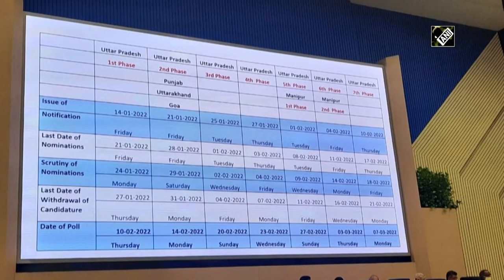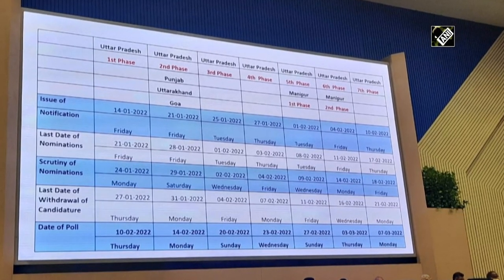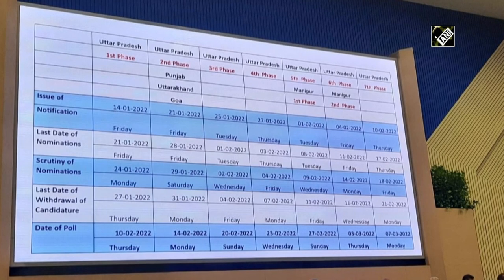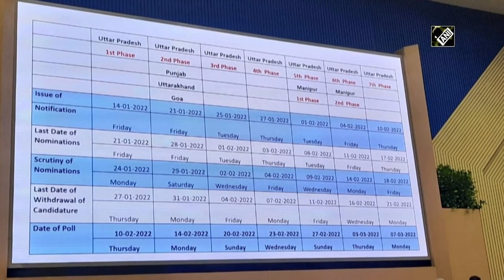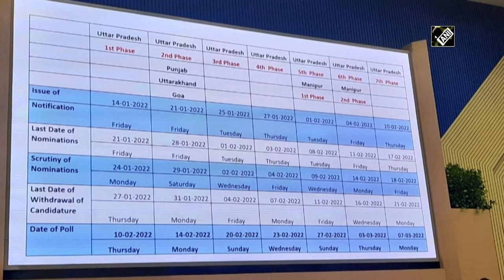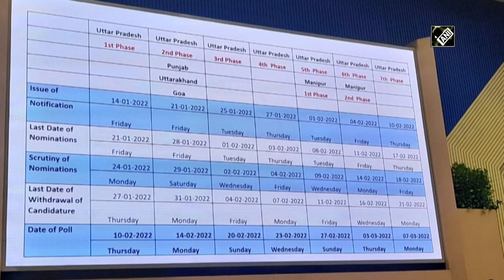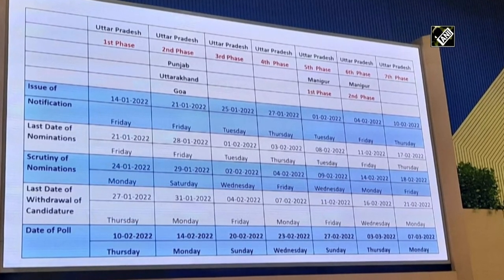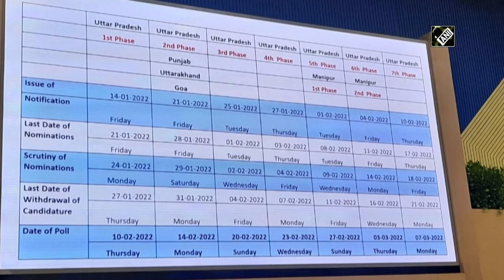Assembly elections in five states will be completed in seven phases: CEC Sushil Chandra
New Delhi, Jan 08 (ANI): Election Commission of India (ECI) announced Assembly polls schedule for Goa, Punjab, Manipur, Uttarakhand and Uttar Pradesh on January 08. While addressing at the Press Conference, Chief Election Commissioner said that the Assembly elections in all five states will be completed in total seven phases. “Assembly elections in all five states will be completed in total seven phases,” said CEC Sushil Chandra. “Uttar Pradesh to go to poll in seven phases from February 10 to March 07; Punjab, Uttarakhand and Goa to vote on February 14 and Manipur to vote on February 27 and March 03; counting of votes on March 10,” added Chief Election Commissioner. (SA)